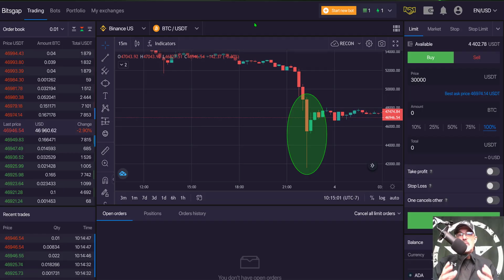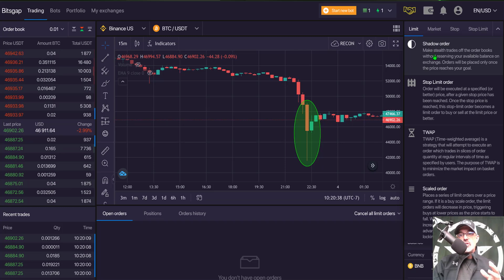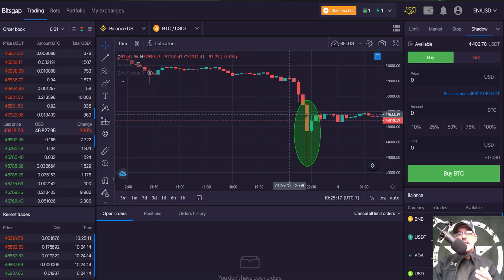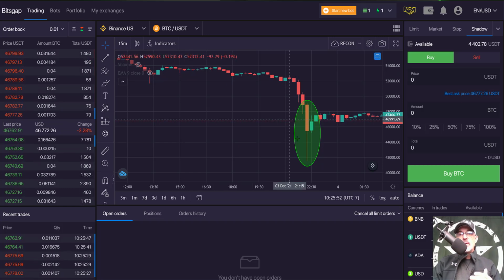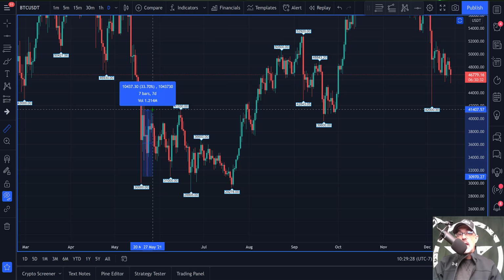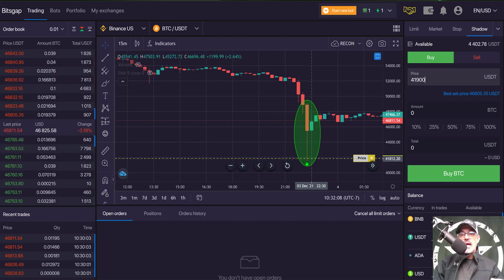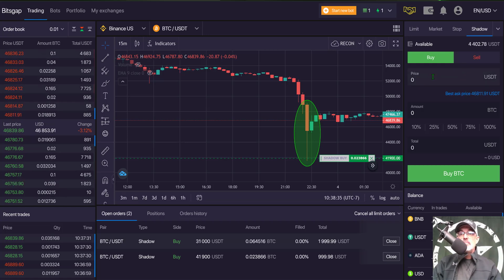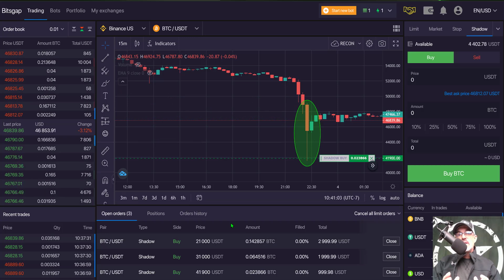Guide How To Buy Bitcoin BTC Flash Crashes - Bitsgap Automated Shadow Order Crypto Trading Strategy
Guide How To Buy $BTC Bitcoin Flash Crashes with Bitsgap Automated Shadow Order - Crypto Trading Strategy.